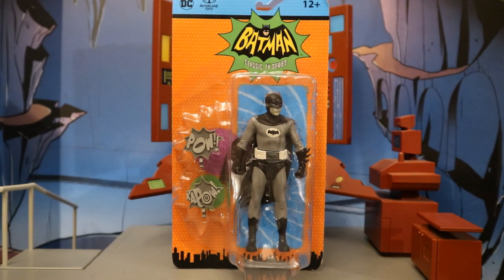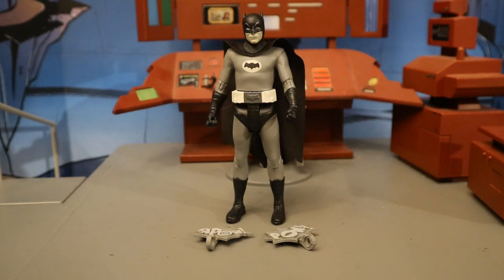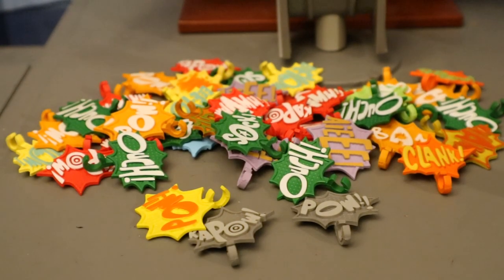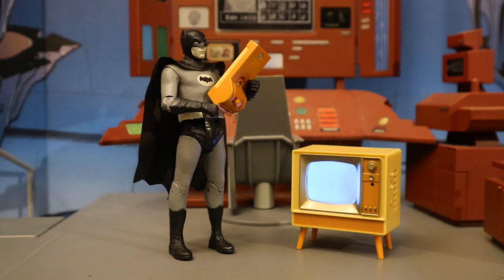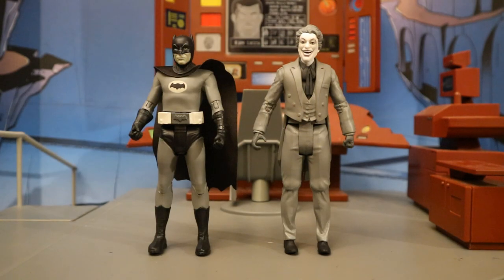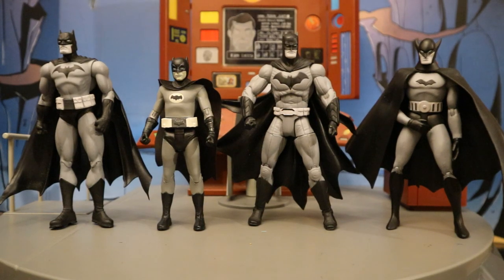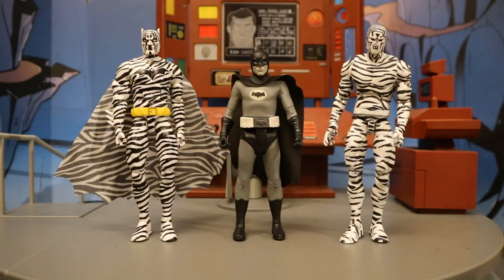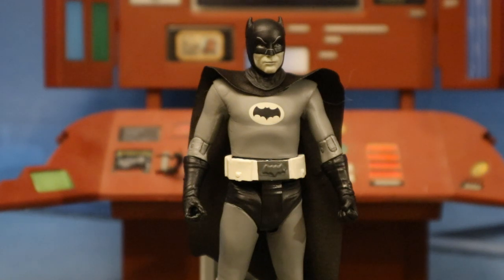McFarlane Black & White Batman 1966 Classic TV Series Adam West Action Figure Review & Comparison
Action figure review & comparison of the McFarlane Classic Batman TV Series 1966 Black & White Batman. Adam West. Detailed look at accessories, height, & articulation. Compared with other McFarlane 1966 figures. Compared with other Adam West 1966 Batman figures. Compared with many Batman figures from different various companies.